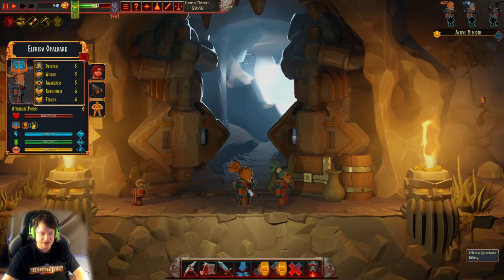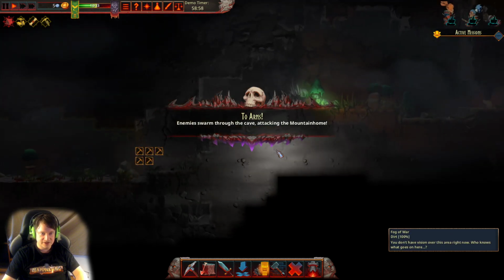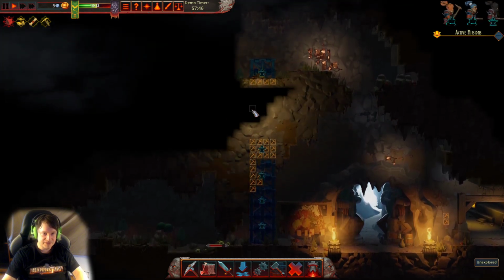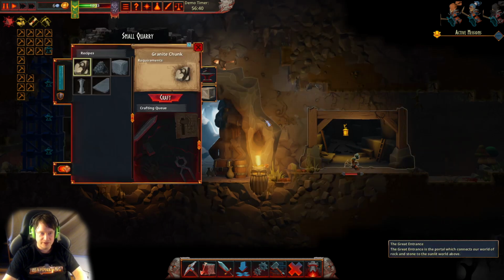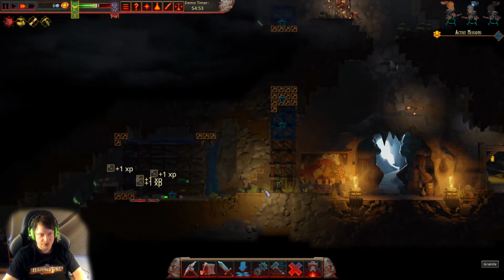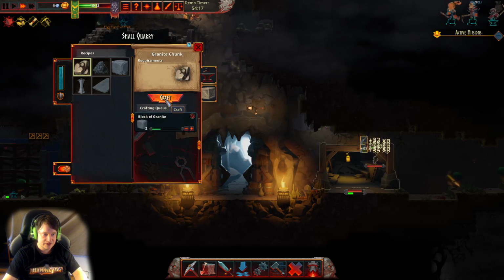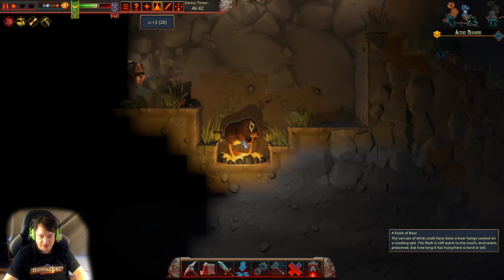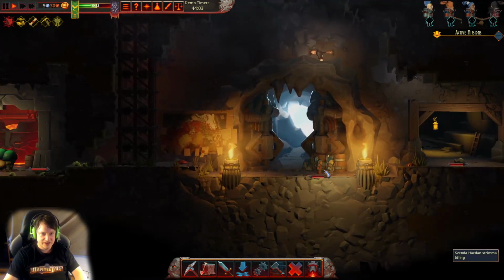Hammerting Demo: Video tutorial - the basics